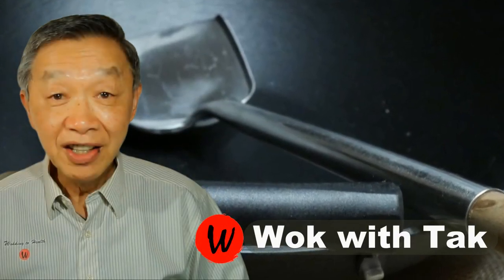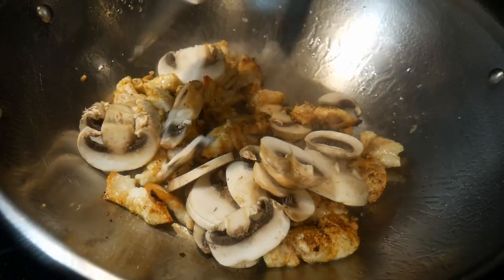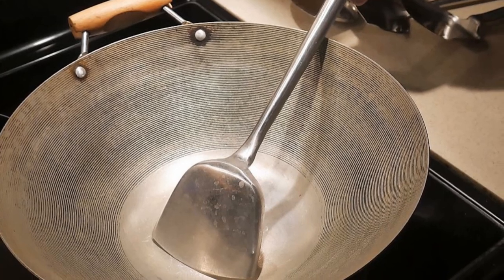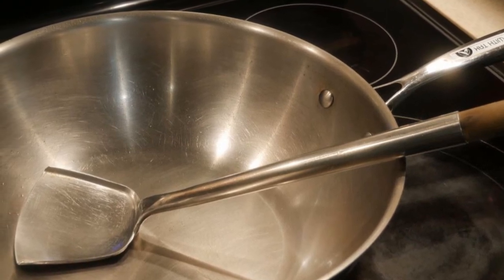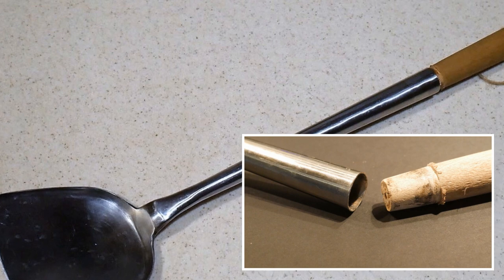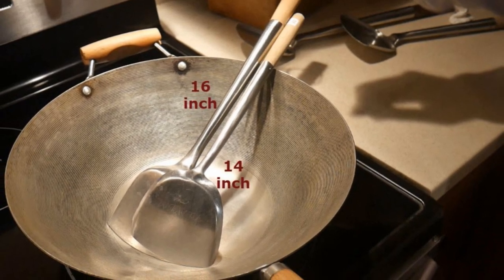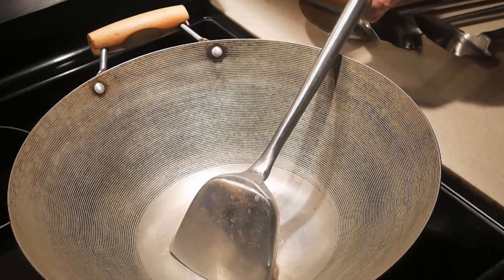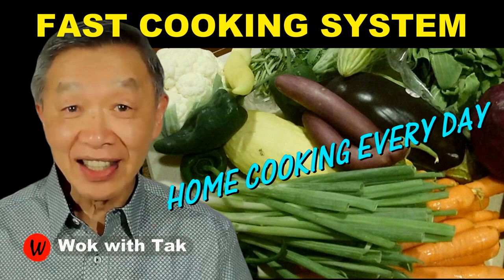How to maximize your stir-frying with a stainless steel wok spatula